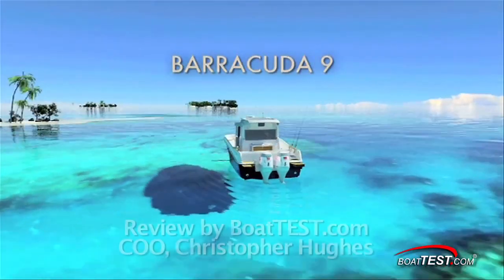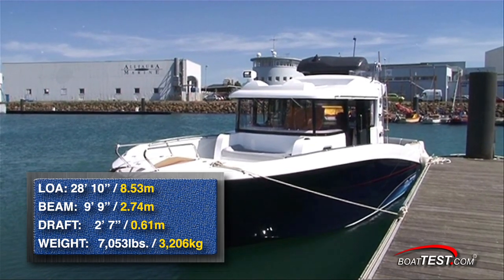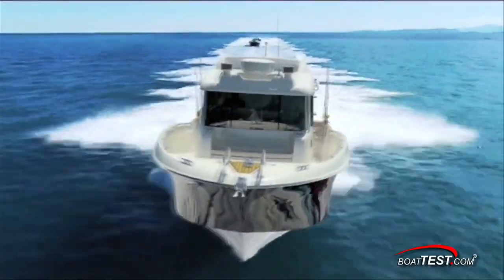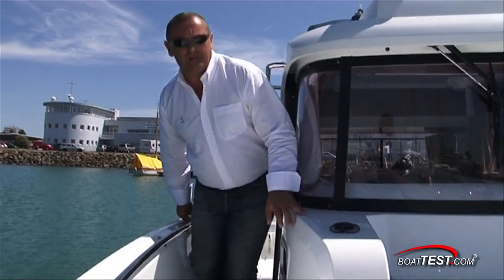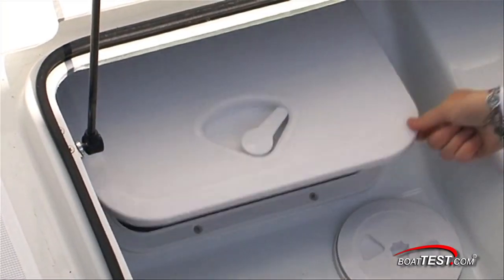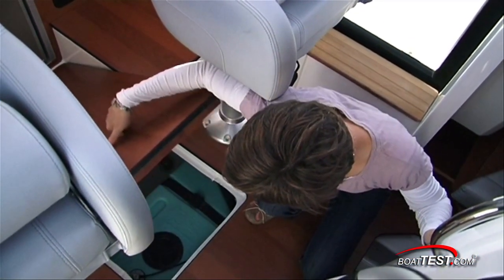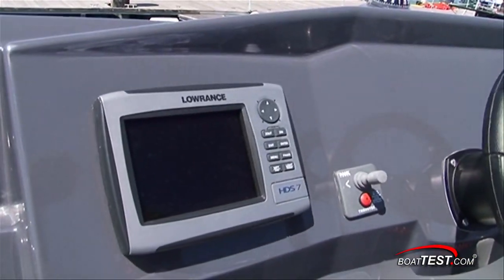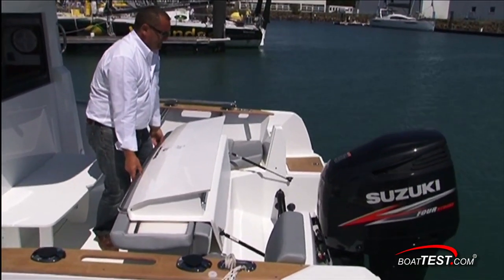Beneteau Barracuda 9 - Boat review by BoatTEST.com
Beneteau Barracuda 9 Review by BoatTest.com.

The Beneteau story began more than 130 years ago when Benjamin Bénéteau started building fishing trawlers in Saint-Gilles-Croix-de-Vie, France. Today, Beneteau has grown to over twenty manufacturing facilities in France, Italy, Brazil and the United States and has become the worldwide leader in sailboats manufacturing. The Beneteau product lines now include sailboats Oceanis, First and Sense, and powerboats Gran Turismo, Swift Trawler, Barracuda and Monte Carlo.